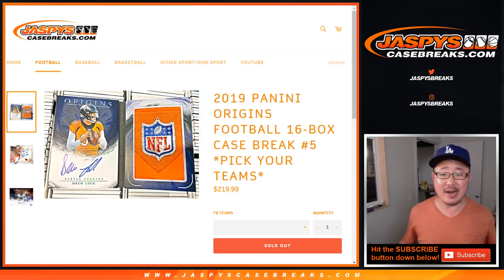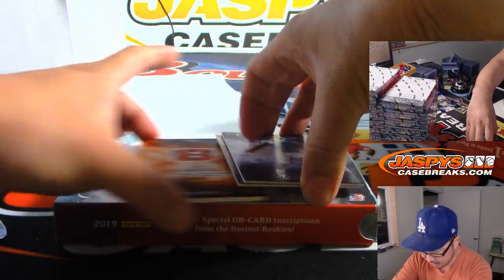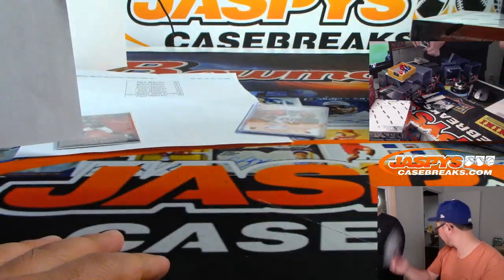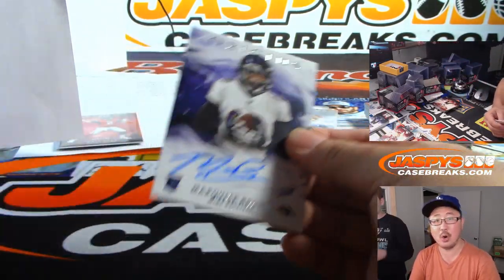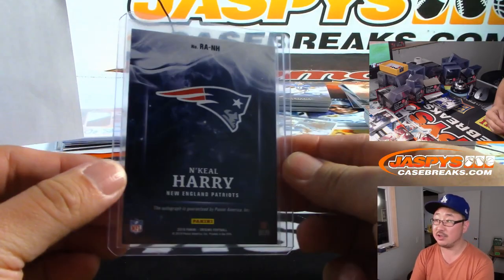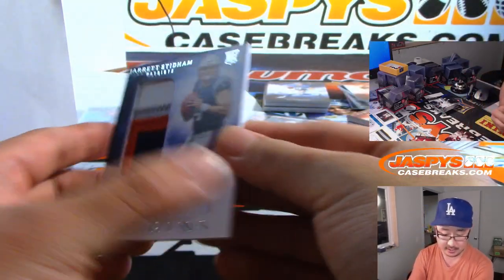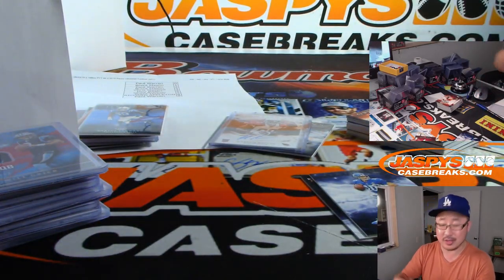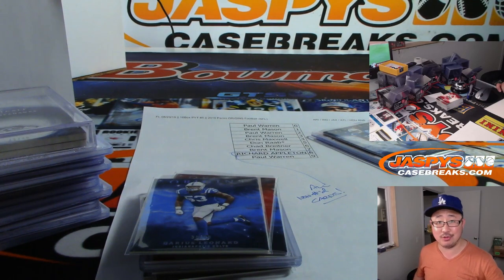Fr, 08/23/19 || 16Box PYT #5 || 2019 Panini ORIGINS Football (NFL)